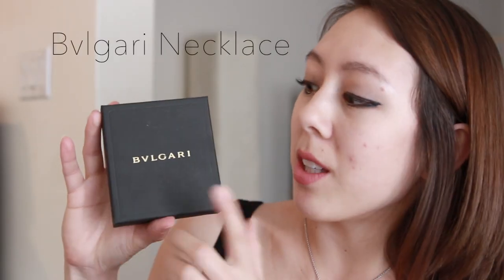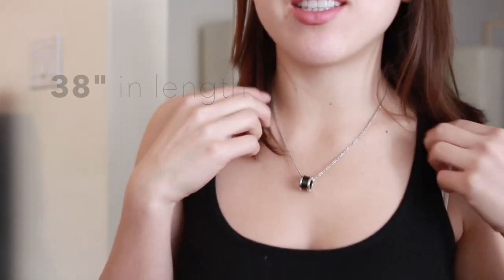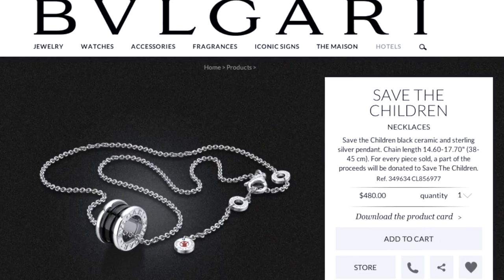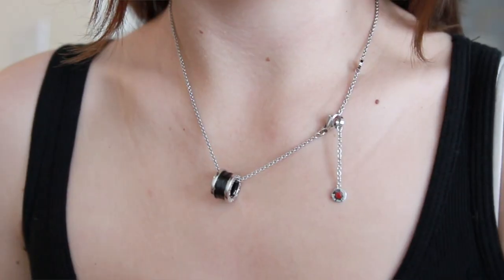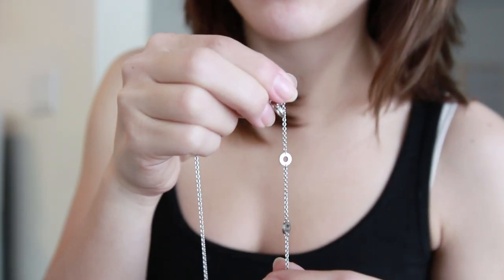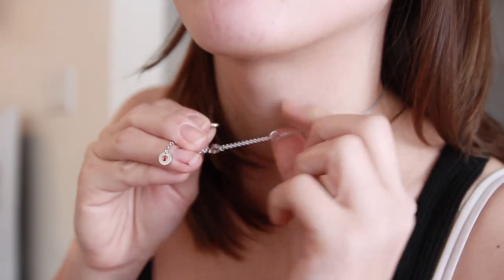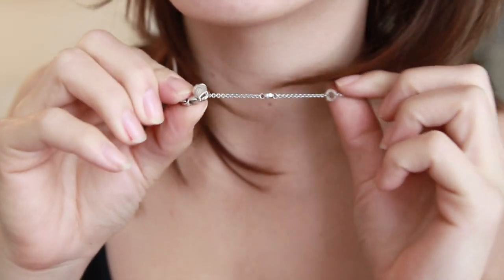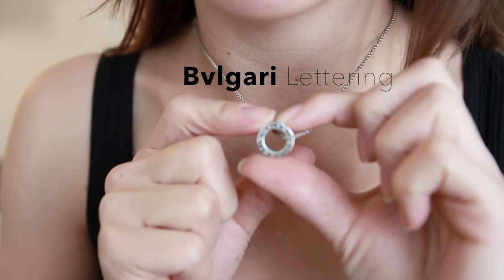CLASSIC Bvlgari Ceramic Pendant Necklace Review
Today's review features the limited edition Bvlgari sterling silver and black ceramic "Save The Children" pendant.  and is 38 inches in length.  For every piece sold, a part of the proceeds will be donated to Save the Children.

This necklace is able to be worn on three adjustable settings due to the iconic Bvlgari charms on the necklace; in the review I am wearing it on the longest setting.